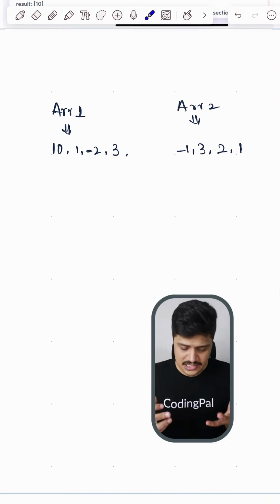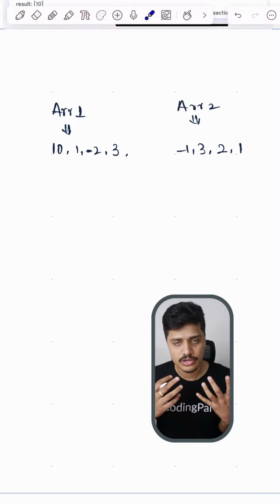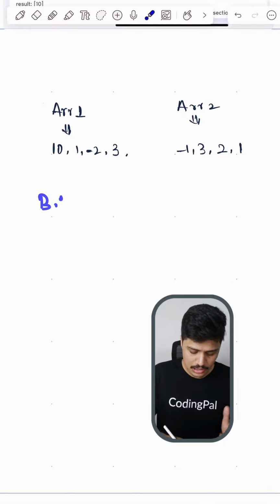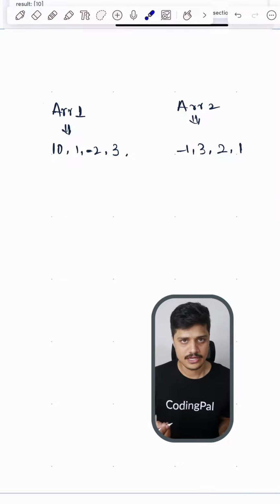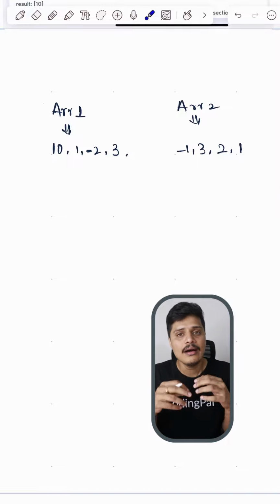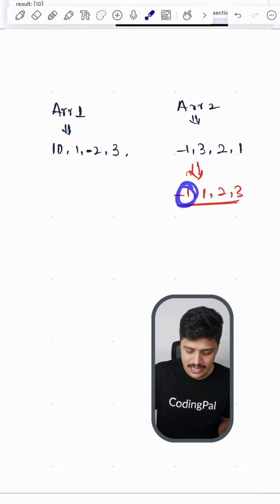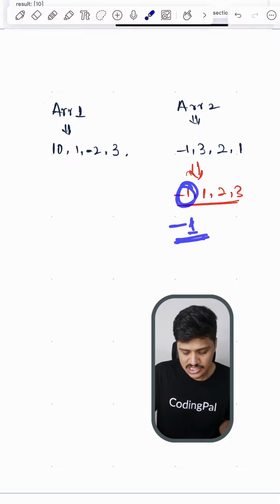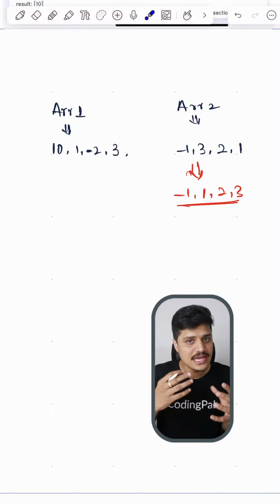Intersection of two arrays